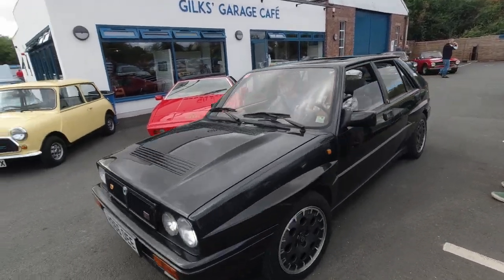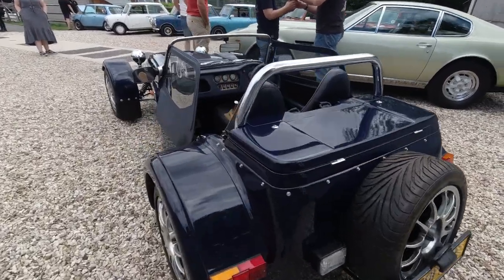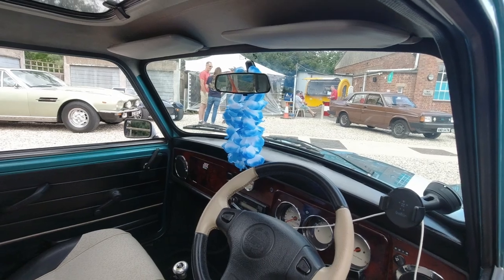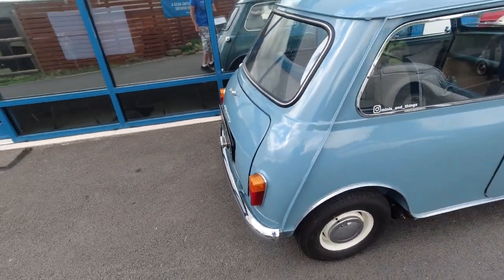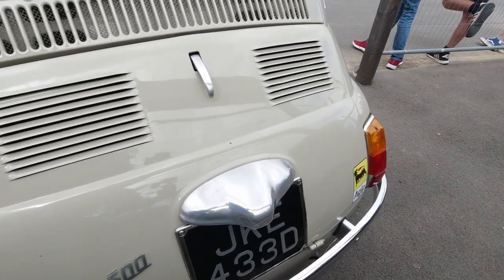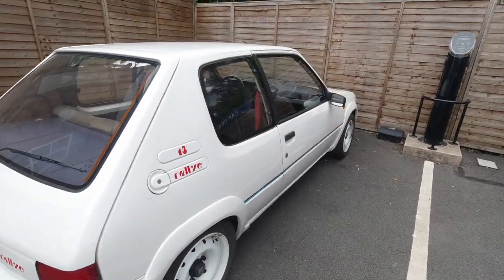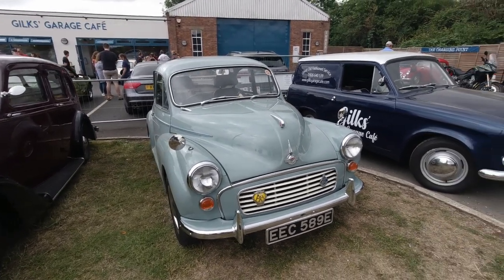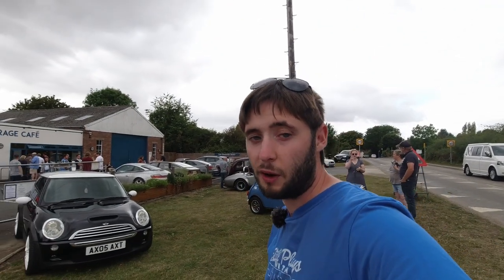The Mildly Interesting Meet! - On Location at Gilks Garage Cafe!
In this video, we went to Gilks Garage Cafe for Mildly Interesting Metal's meet called the Mildly Interesting Meet! Plenty of Minis and Classics to ogle over!